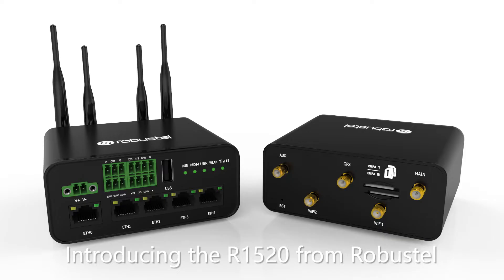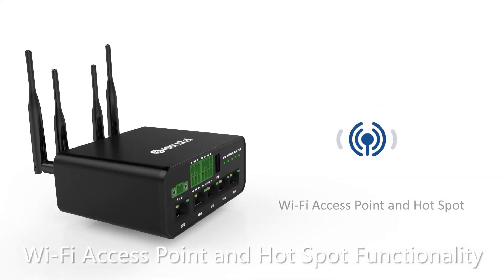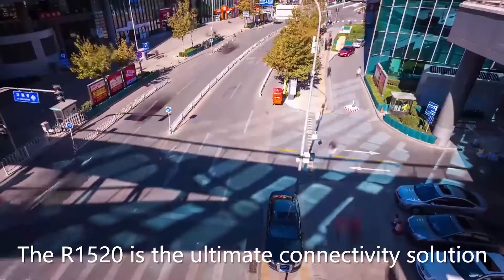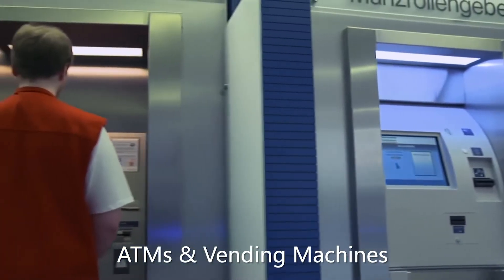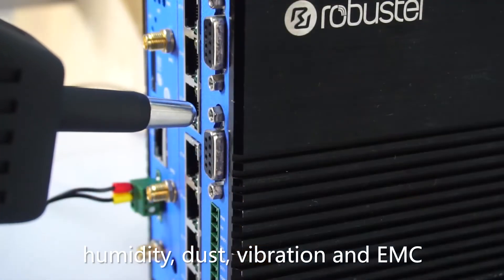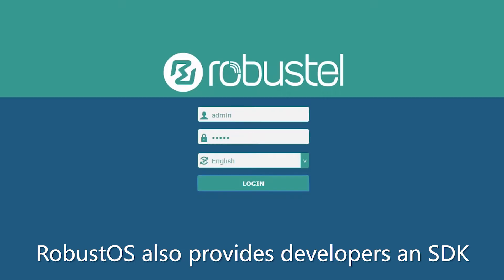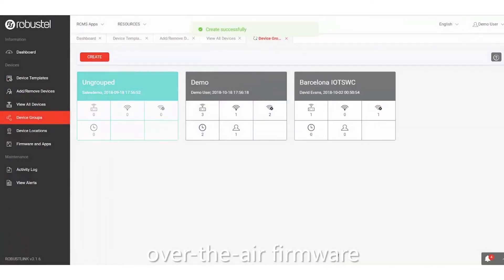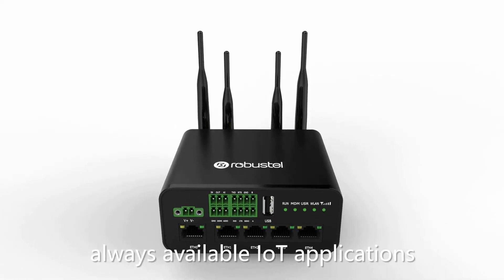R1520 - Industrial Dual-SIM Cellular VPN Router | Robustel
The R1520 Industrial Dual SIM Cellular VPN Router from Robustel is a versatile 4G router with 5 x Ethernet ports, GPS and E-mark certification for in-vehicle use.